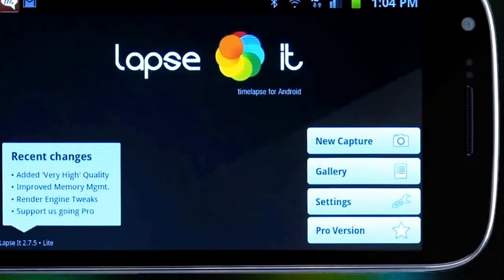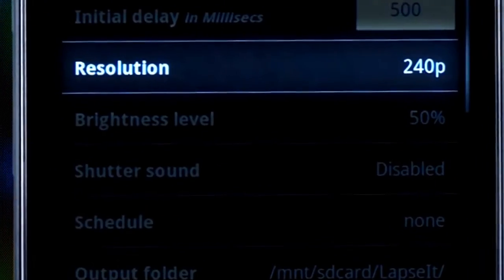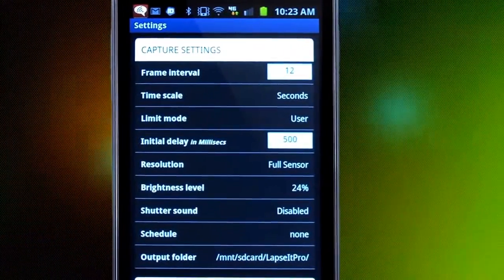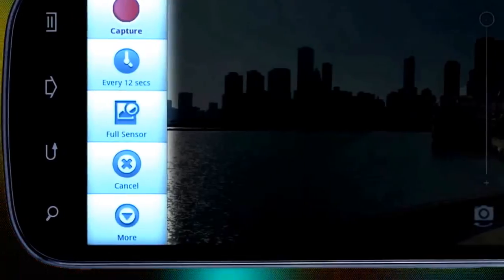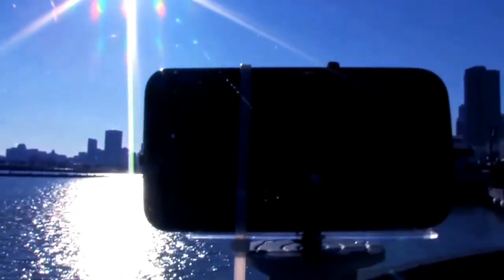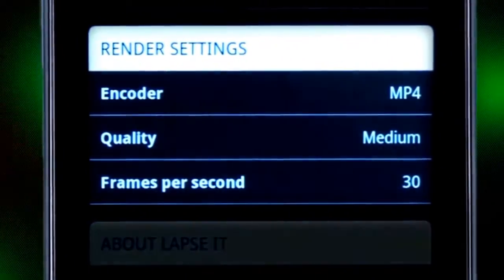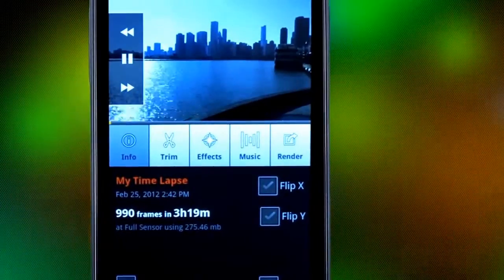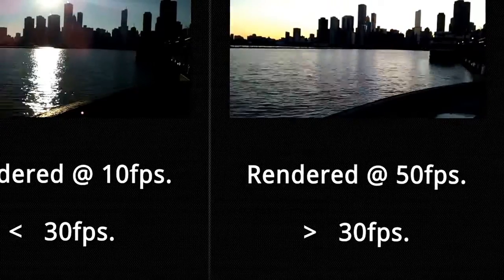How to shoot Time Lapse videos with your mobile device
Wondering how to shoot amazing time lapse videos with your Android device?

Just watch how easy it is to create astonishing videos with Lapse It, here we explain the concept of time lapse videos, as well as the app basic functions.
Amazon Product